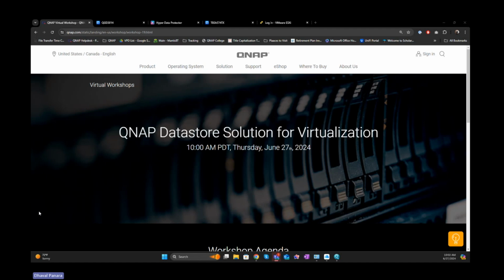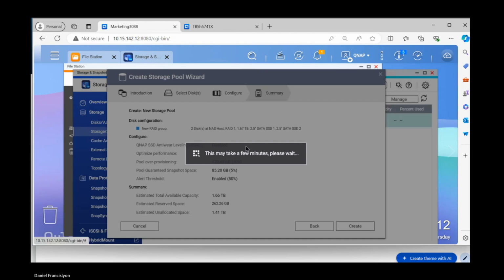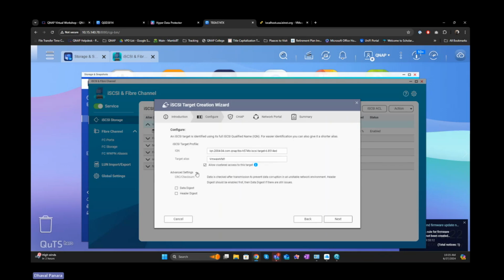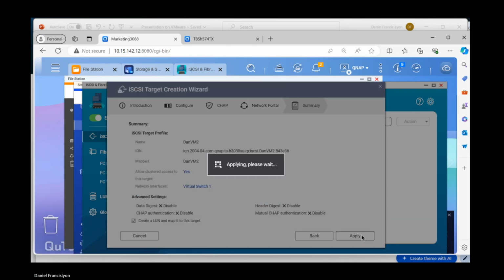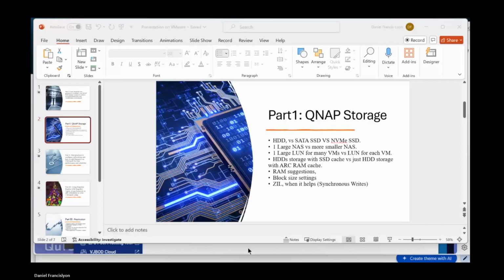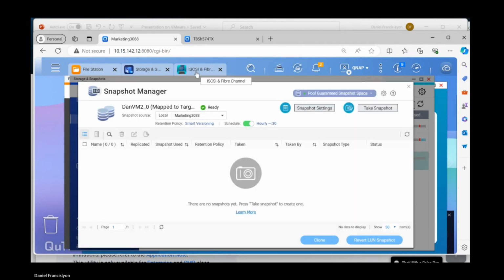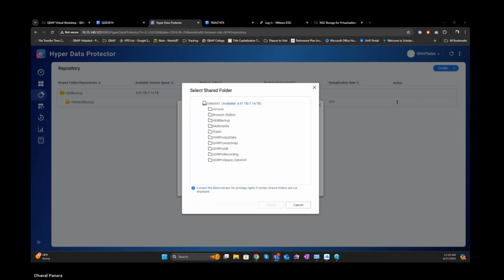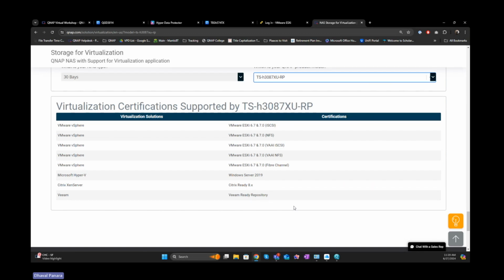Workshop: QNAP Datastore Solutions for Virtualization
In this workshop we look into how you can utilize QNAP NAS datastore solutions for virtualization.